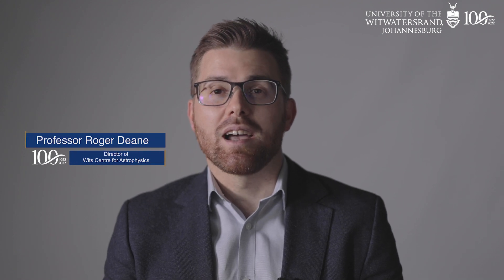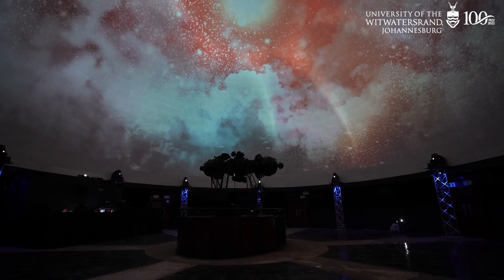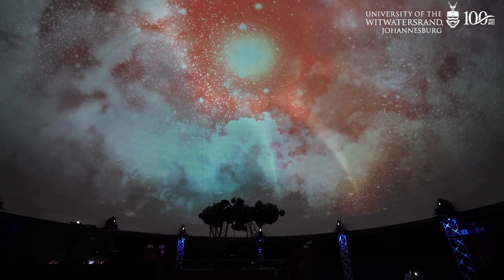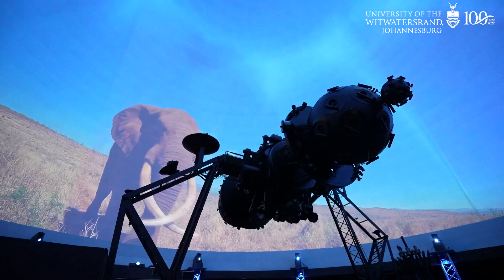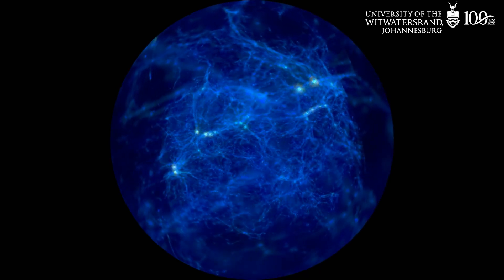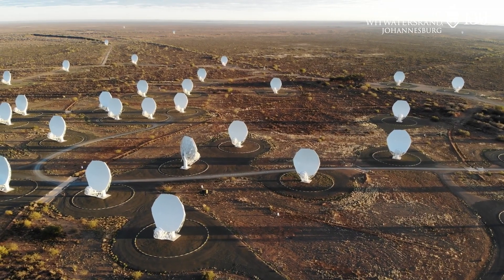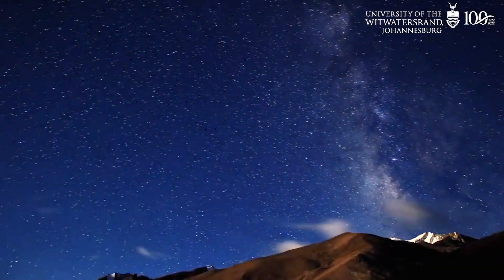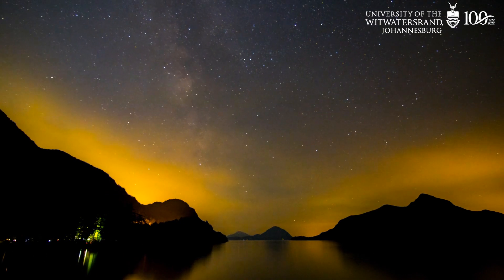WATCH | New high-tech Digital Dome catapults Johannesburg Planetarium into the future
Wits University and Anglo American to transform the Johannesburg Planetarium into a world-class digital research, training, and science engagement facility.

 Learners, students, researchers, and Joburgers will soon have access to a cutting-edge 360-degree visual experience in the new Wits Anglo American Digital Dome, where they will learn through immersion in multi-dimensional, cross-disciplinary worlds.